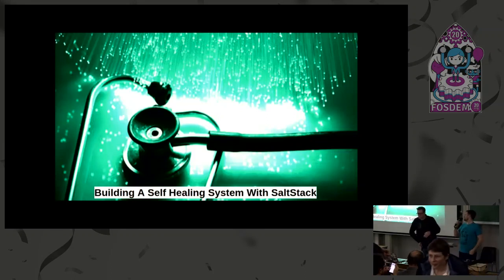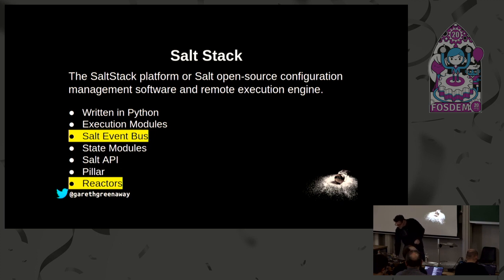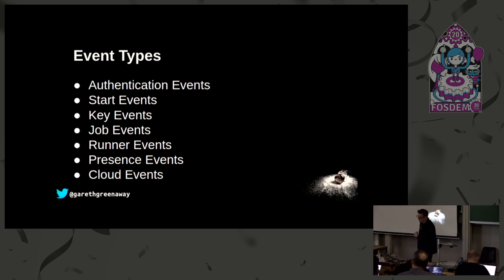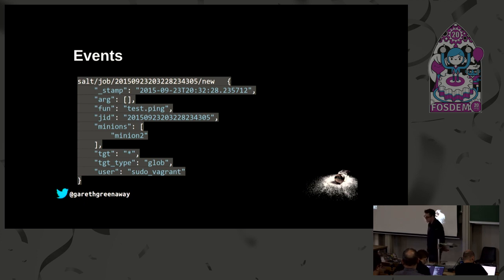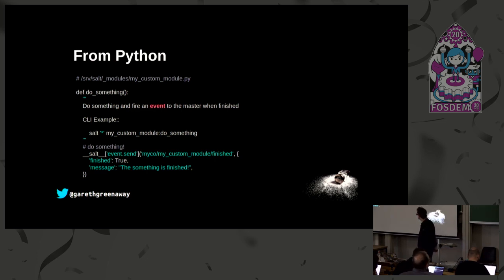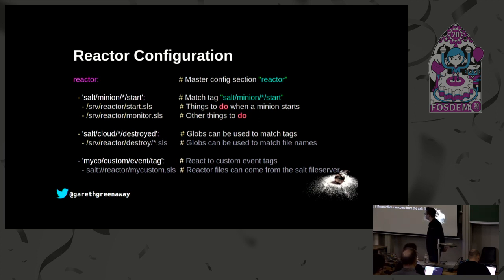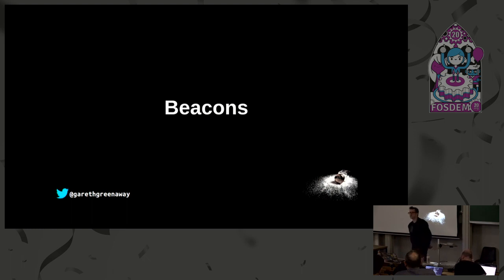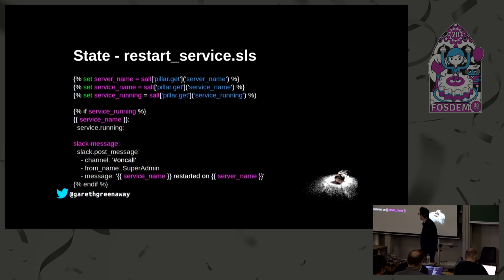Building a self healing system with SaltStack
by Gareth J Greenaway

As the number of servers that we are responsible for increases, the ability to manage issues on those systems becomes more and more difficult.  Situations arise like log files filling up disks, failed login attempts that could be brute force attacks, and unwanted processes and services running.  Using the Beacon and Reactor systems of SaltStack, we can monitor a system for these have SaltStack restore those systems to the desired state.  In this talk, we’ll look at some real-life examples of these scenarios and how Saltstack can help to automatically heal the systems.
As the number of servers that we are responsible for increases, the ability to manage issues on those systems becomes more and more difficult.
Situations arise like log files filling up disks, failed login attempts that could be brute force attacks, and unwanted processes and services running.

Using the Beacon system of SaltStack, we can monitor a system for these &amp; other scenarios.
Pairing this with the Reactor system, we can have SaltStack restore those systems to the desired state.

In this talk, we’ll look at some real-life examples of these scenarios and how Saltstack can help to automatically heal the systems.

The talk will include:

❮ul❯
❮li❯A brief introduction to Salt Stack.❮/li❯
❮li❯Using Salt Beacons to monitor aspects of a system.❮/li❯
❮li❯Using Salt Reactors to react to events from the Salt Beacons.❮/li❯
❮li❯Using those reactors to re-mediate issues as they occur.❮/li❯
❮/ul❯

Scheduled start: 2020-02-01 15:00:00